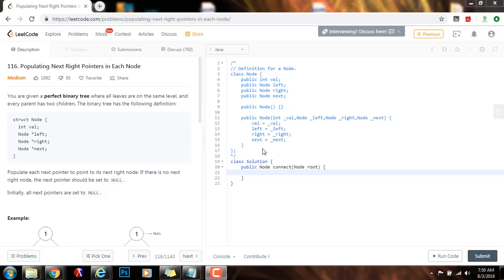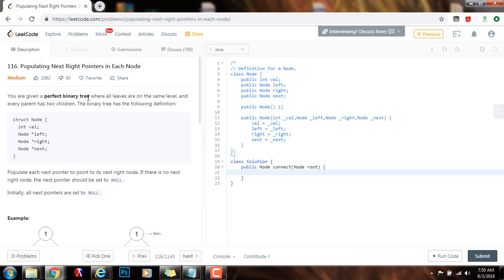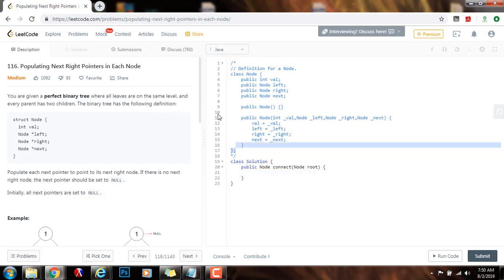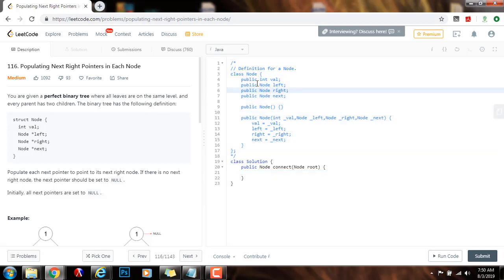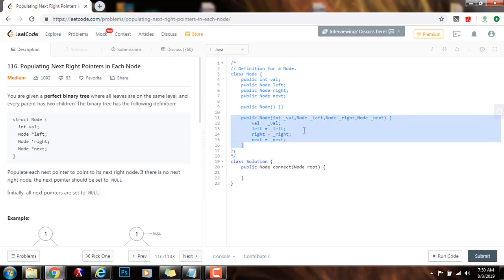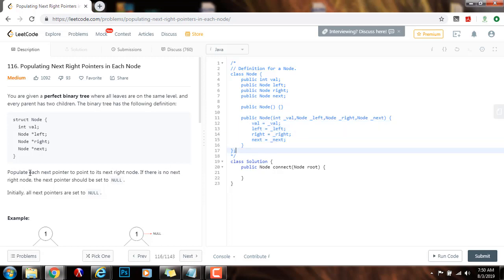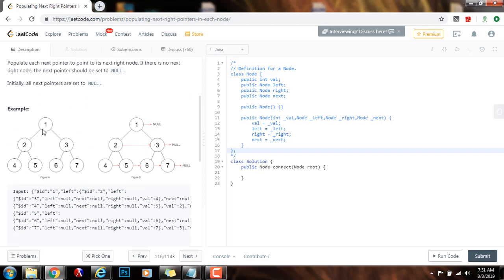Coding Interview Tutorial 134 - Populate Next Right Pointer of Each Node [LeetCode]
Learn how to populate the next right pointer of each node in a tree easily!